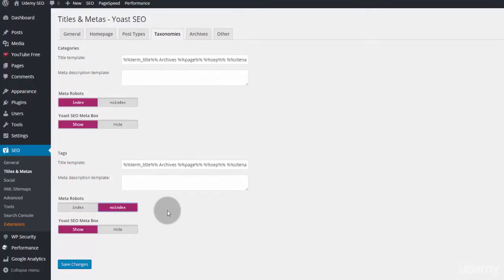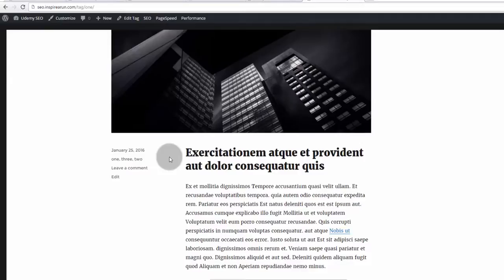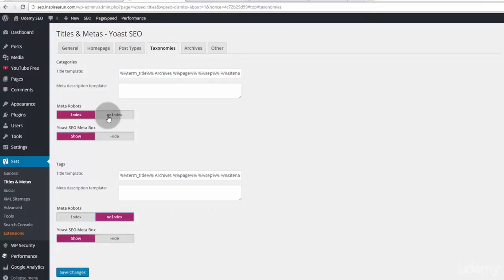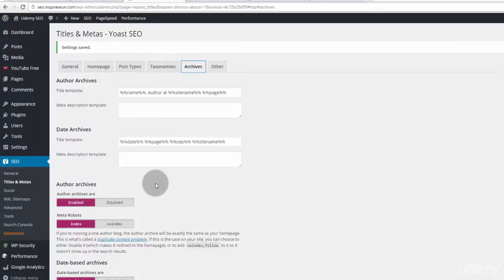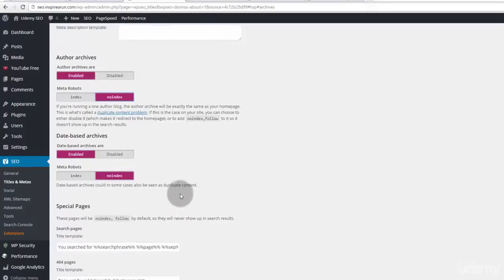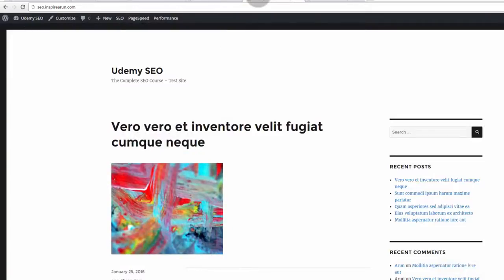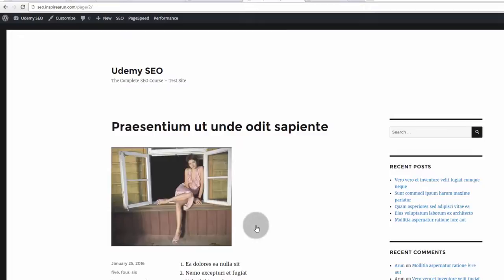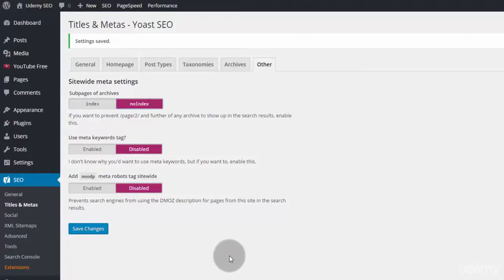91 SEO Factor 33 How to avoid duplicate content within your website